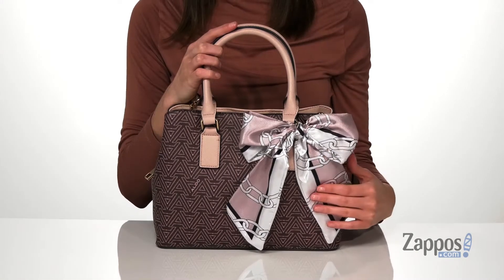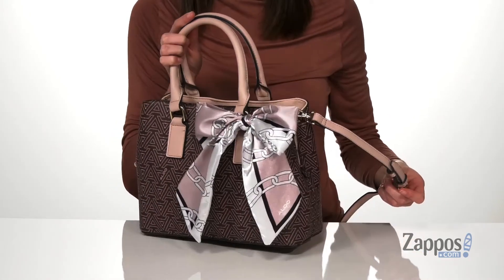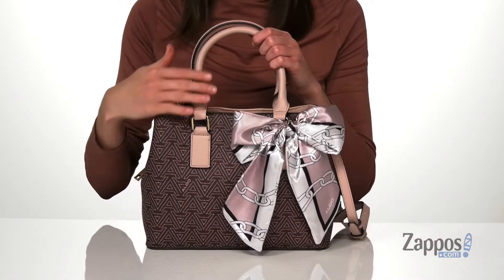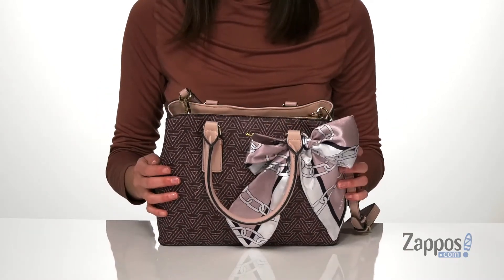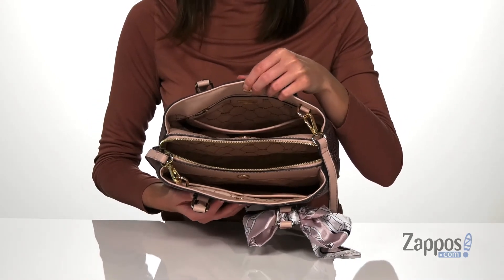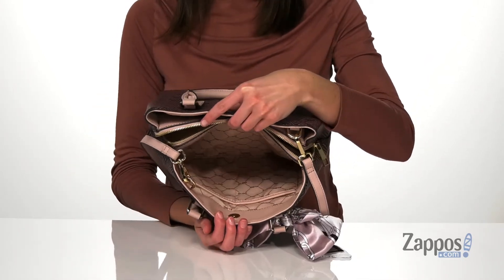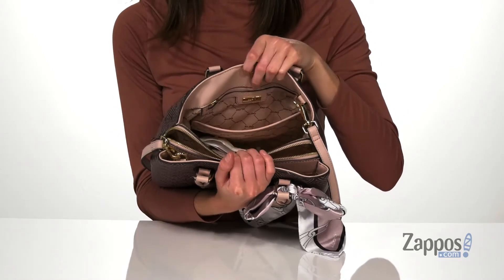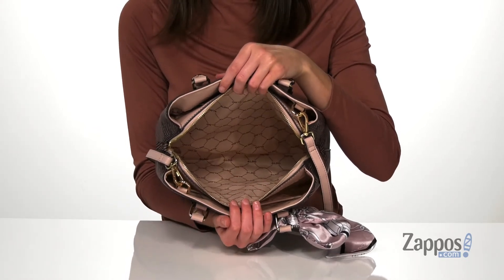ALDO Gwilania SKU: 9471356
This faux-leather ALDO Gwilania handbag features an accessory bow too cute to pass up.
Made of 100% PU.
Interior offers one zip compartment, one back-wall zip compartment and three slip pockets.
Imported.